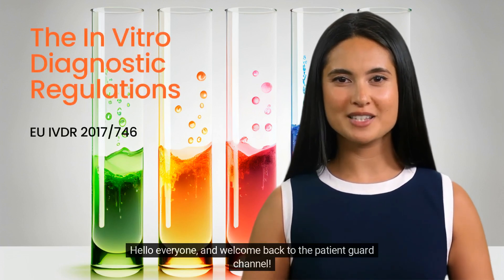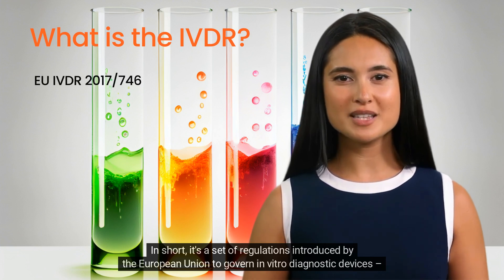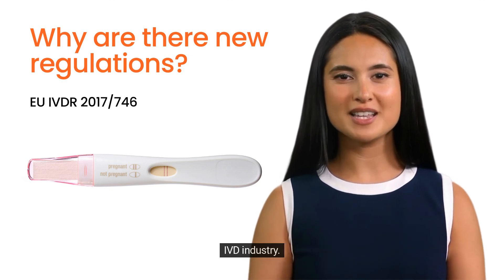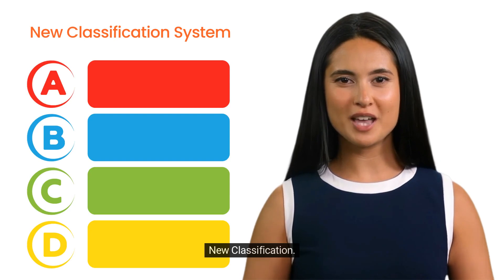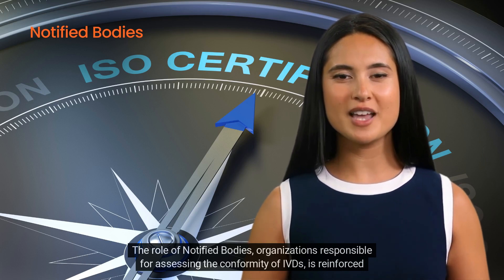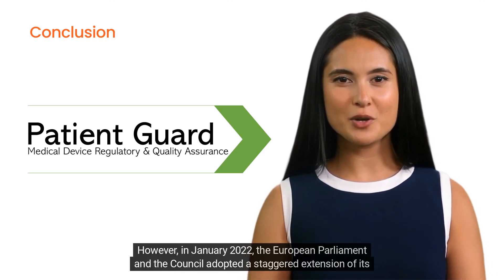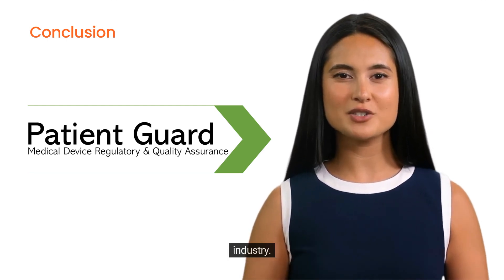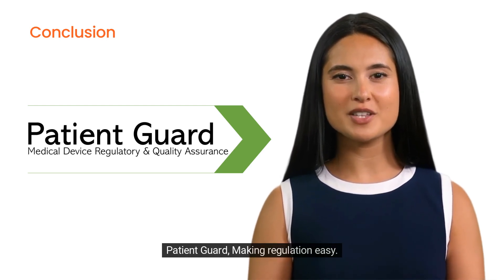In Vitro Diagnostic Regulations EU 2017/746 - What are they?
Hello everyone, and welcome back to the patient guard channel! Today, we have an important topic to discuss – the In Vitro Diagnostic Regulations EU 2017/746, also known as the IVDR. This regulation has significant implications for the medical device industry in Europe, and we're going to break it down for you in this video.

But before we dive in, if you're new here, don't forget to hit that subscribe button and ring the notification bell so you never miss an update on important regulatory topics like this one.

So, what exactly is the IVDR? In short, it's a set of regulations introduced by the European Union to govern in vitro diagnostic devices – or IVDs. IVDs are medical devices used to perform tests on samples from the human body, such as blood, urine, or tissue, to diagnose diseases or conditions.

Now, you might wonder why we needed new regulations. The previous directive was outdated, and advancements in technology demanded a more comprehensive approach to ensure the safety and efficacy of these devices. The IVDR aims to enhance patient safety, increase transparency, and promote innovation in the IVD industry.

Let's talk about some key changes brought about by the IVDR:

1. **Stricter Scrutiny**: The IVDR increases the scrutiny of IVDs, especially those with higher risks. Manufacturers must provide more extensive clinical data and demonstrate the performance of their devices, ensuring that they meet the highest standards of safety and effectiveness.

2. **New Classification**: The regulation introduces a risk-based classification system for IVDs, which means different devices will be subject to different levels of scrutiny based on their potential risk to patients.

3. **Enhanced Traceability**: The IVDR places a strong emphasis on traceability, requiring manufacturers to provide unique device identifiers (UDIs) for each product. This helps track and trace IVDs throughout their lifecycle, making recalls more effective if safety issues arise.

4. **Notified Bodies**: The role of Notified Bodies, organizations responsible for assessing the conformity of IVDs, is reinforced under the IVDR. They play a crucial role in ensuring that devices meet the regulatory requirements.

5. **Post-Market Surveillance**: Manufacturers must establish robust post-market surveillance systems to monitor the safety and performance of their products once they are on the market. This enhances ongoing safety assessment.

In conclusion, the In Vitro Diagnostic Regulations EU 2017/746 represents a significant shift in how IVDs are regulated in Europe. These changes aim to ensure patient safety, improve the quality of IVDs, and foster innovation in the industry.

And remember, regulatory compliance is crucial to succeed in the European market.

That's all for today's video. Thank you for joining us on this journey through the In Vitro Diagnostic Regulations EU 2017/746. Patient Guard, Making regulation easy.